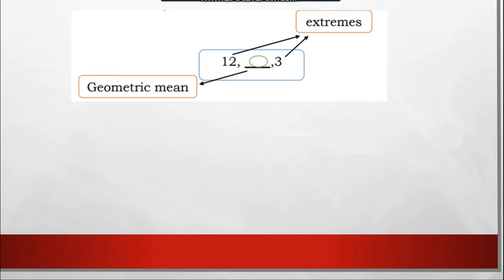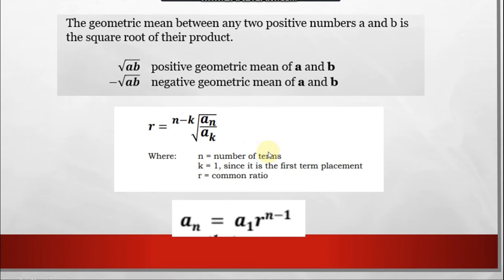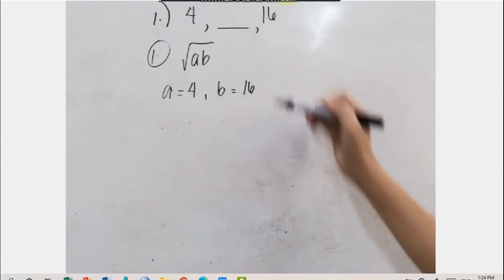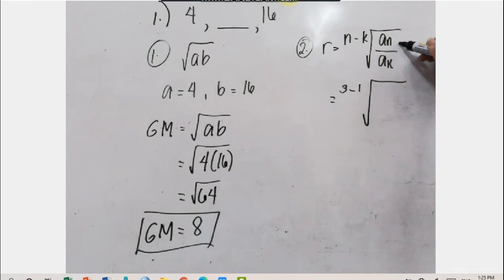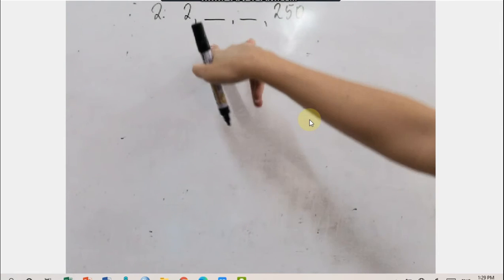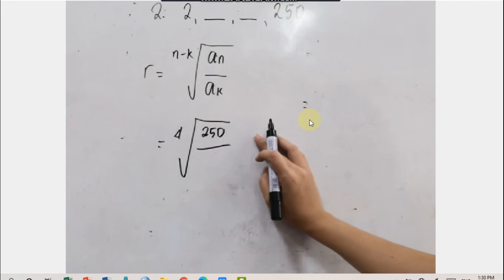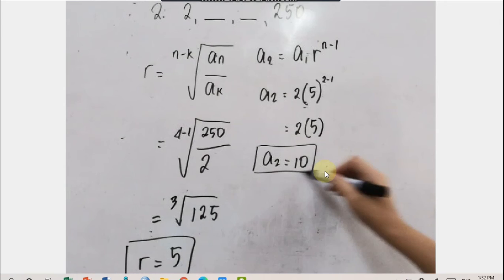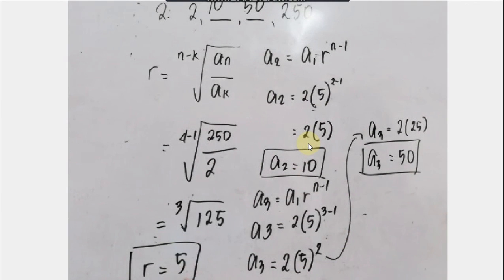Geometric mean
Hi learners!
I hope this video will help you understand the concept of geometric mean.
God bless and Keep Safe!

credits to the writers of the module.